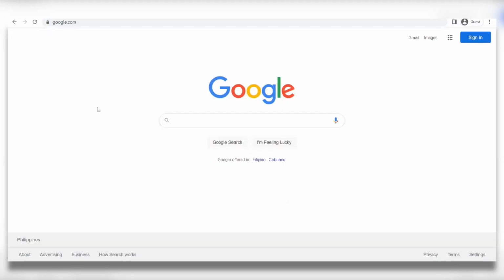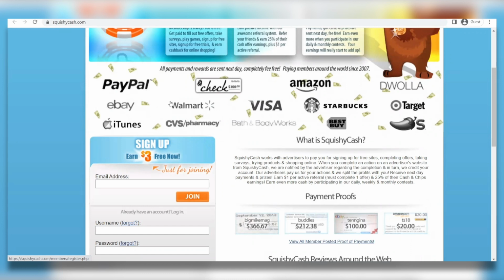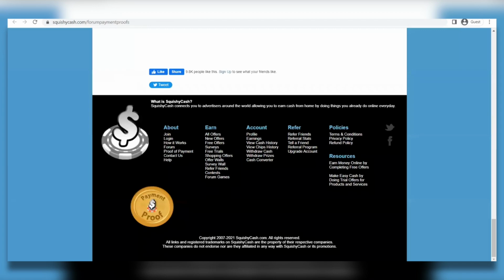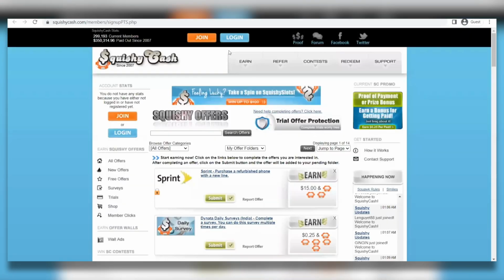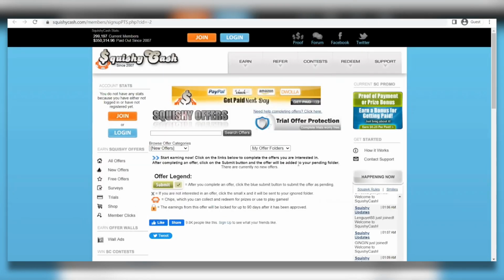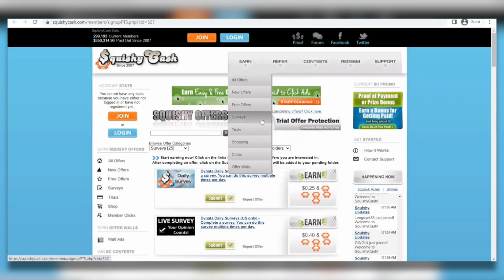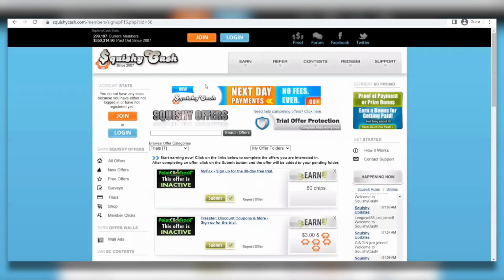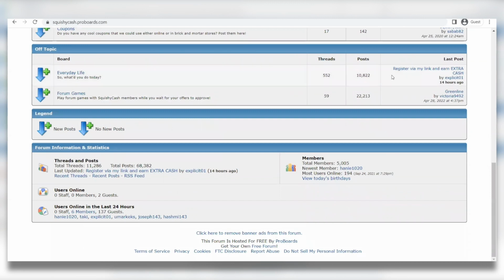Login DAILY To Earn $399+ *FREE* | Make Money Online 2022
👇👇 Here Are Some Other Amazing Methods That Can Help You Make Money Online. Start today! 👇👇 😍

Get Paid Every Time You Use Your Phone To Scan A Receipt…
Turn Your Pile Of Old Receipts Into Instant Piles Of Cold Hard Cash 🤩

NEW!!🤩 3-Click Software Makes You $500+/Day Posting Automated Product Reviews! From Amazon, eBay, AliExpress, ClickBank, JVZOO & More In Less Than 60 Seconds!!